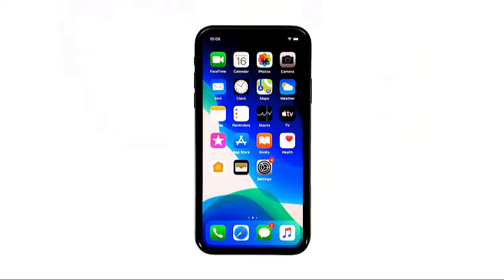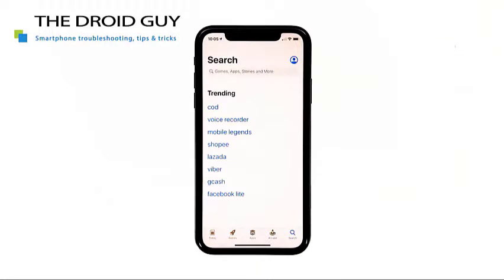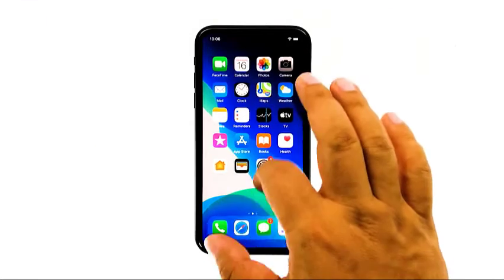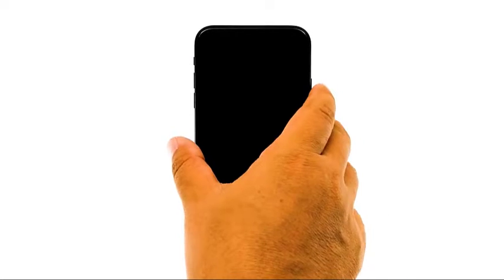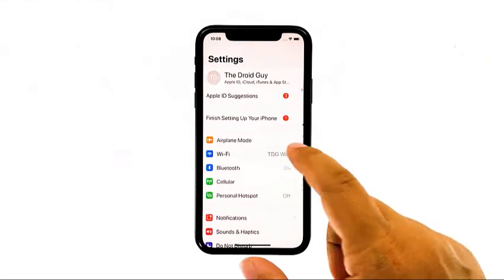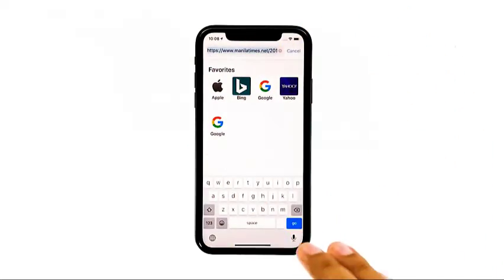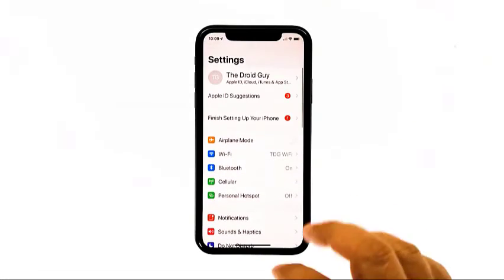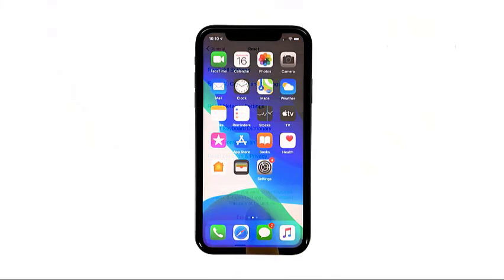Fix Apple iPhone iOS 16 that won’t download or update apps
In this video, we'll teach you how to fix iPhone iOS 16 that won't download or update apps.

00:41 Restart the iPhone

01:27 Make sure iPhone has a stable connection

02:06 Factory reset iPhone